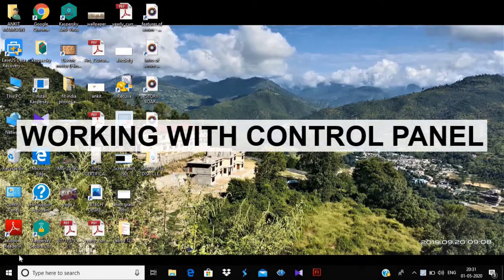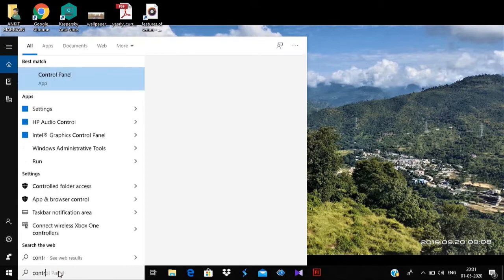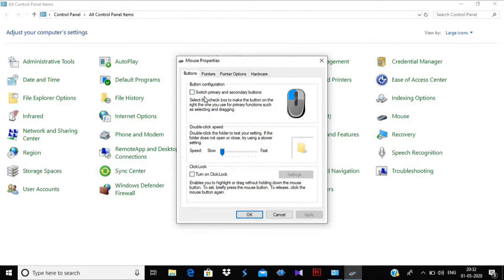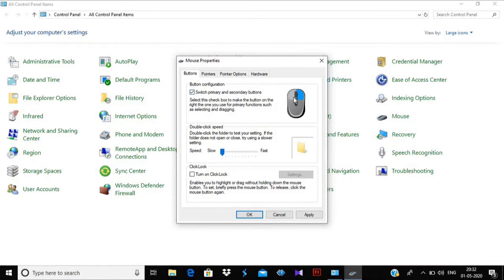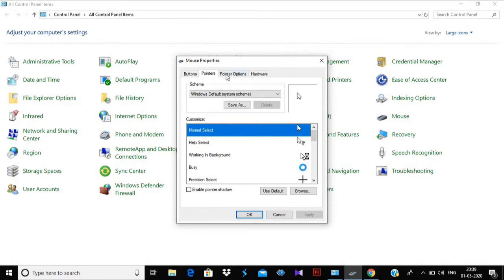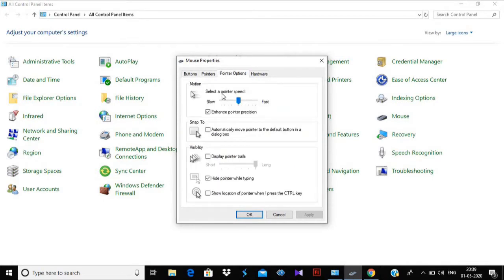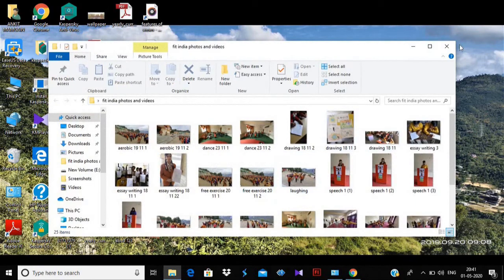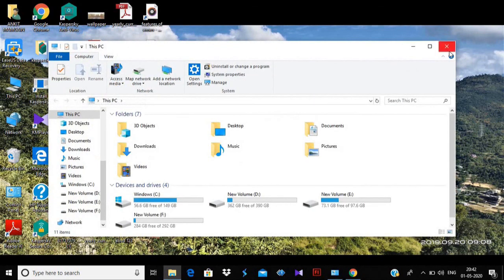More on Window 10 - Part 5 (i)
Changing mouse setting and replacing double click with single click